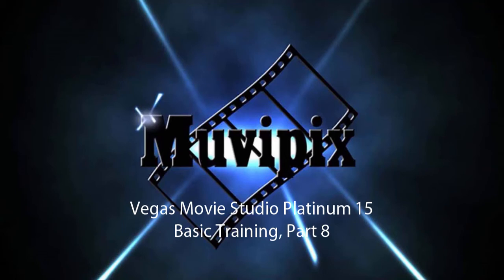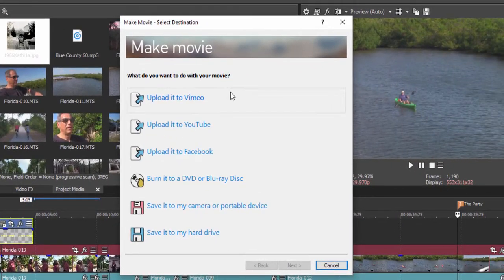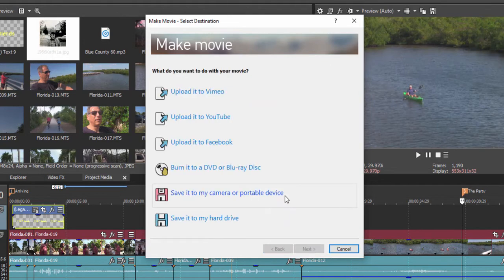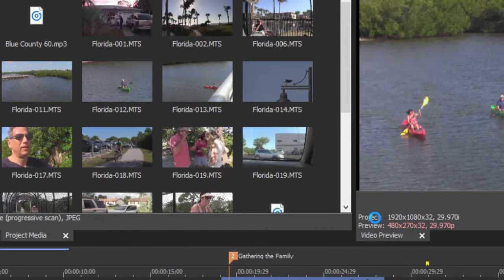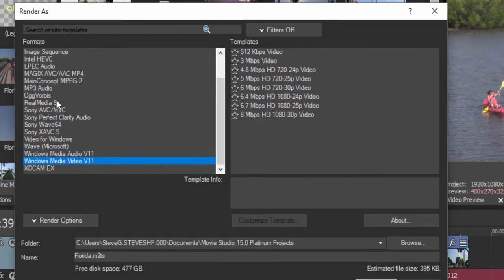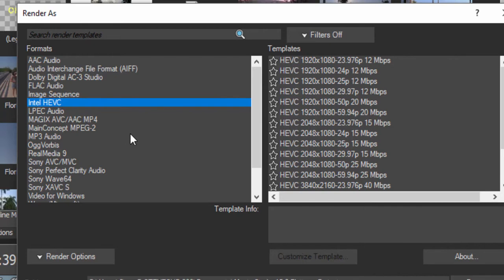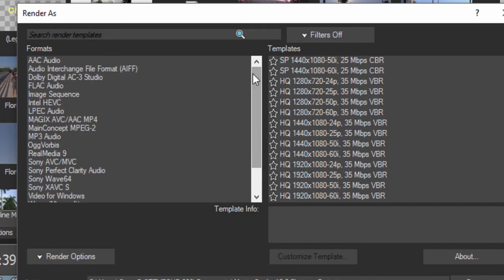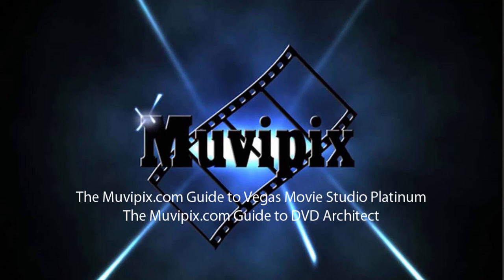Basic Training for Vegas Movie Studio Platinum 15, Part 8